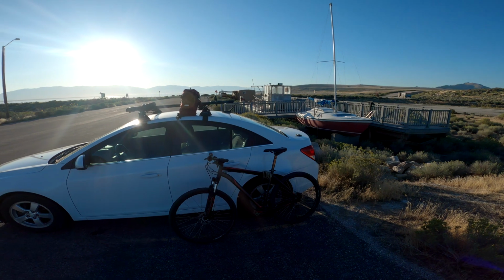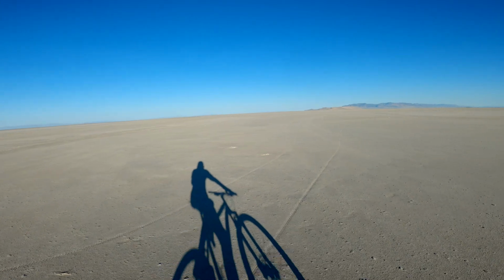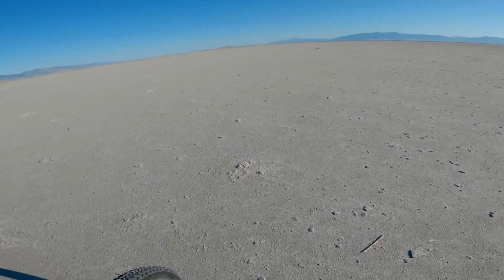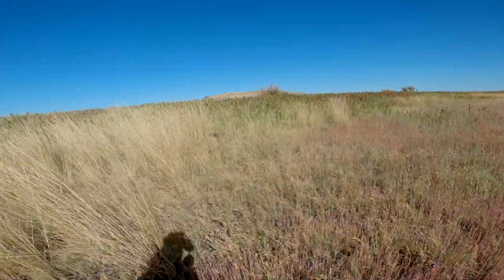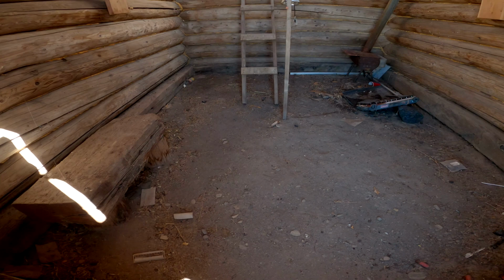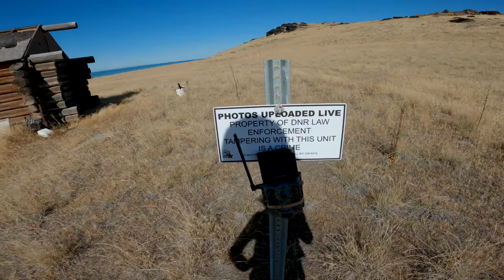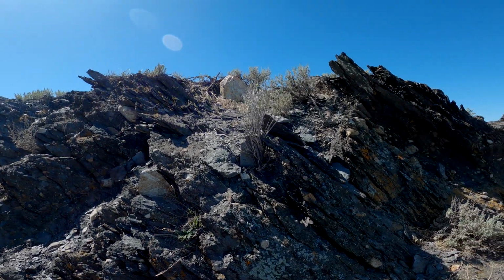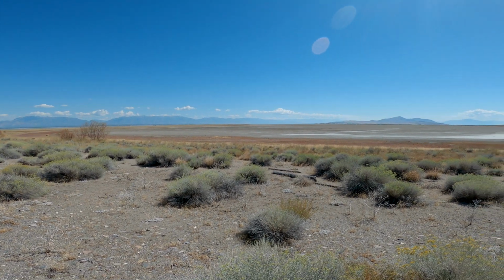Trek to Fremont Island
Fremont Island is the 3rd largest island located in Great Salt Lake. The only way to get there is by boat, plane or on foot when conditions allow. It's 6 miles from Antelope Island, which is arguably the easiest access to the island. In this video I try to ride my bike across the sandbar and explore the island along with its secrets.